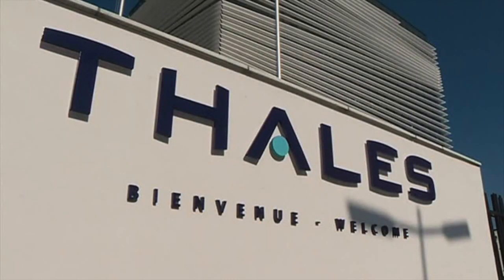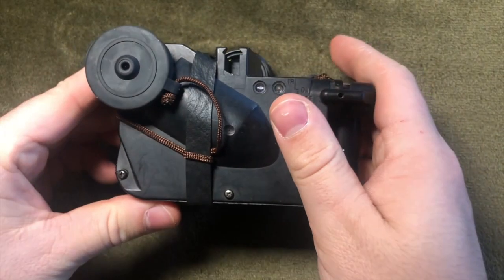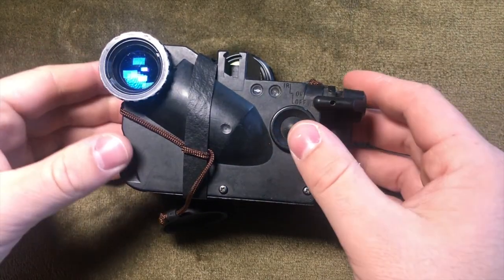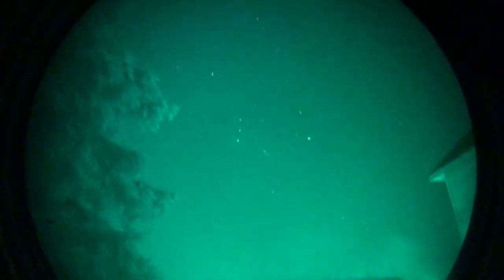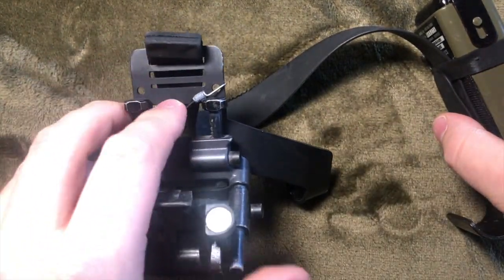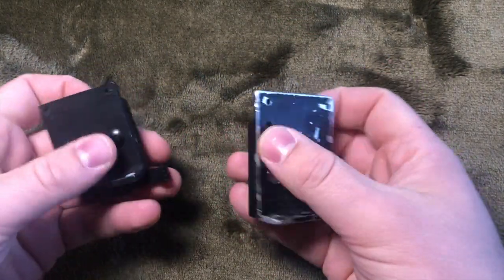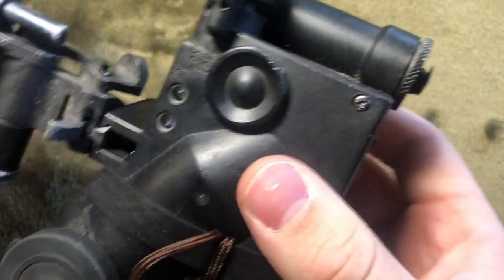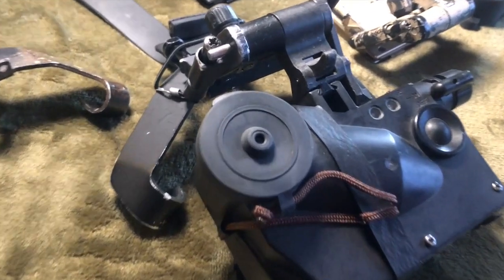The Thales Lucie NVG - Night Vision Goggle Overview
Hey guys!

Today I'm excited to show you my Thales Lucie NVGs (French OB70). I've owned this set for just about a year and have used it at multiple MSW events, hiking, and camping. I figured it would be a good time to show you this neat NOD and share some thoughts and a quick how-to-use!

If you have any questions and/or want to see more, let me know! Thanks!

Timestamps
Intro 0:00
History:  0:29
Dimensions/Specs 0:48
How to Use 1:39
In Action (Nighttime)  2:18
German Mounts 2:35
German Accessories 4:14
How to get them? 4:35
Personal Thoughts 4:51
TFB Shoutout 5:15
Closure 5:22